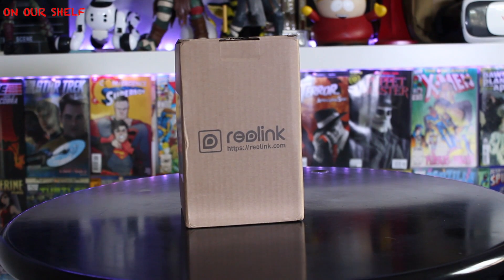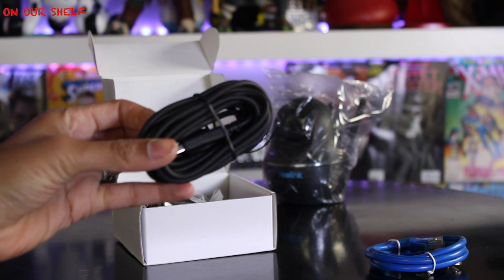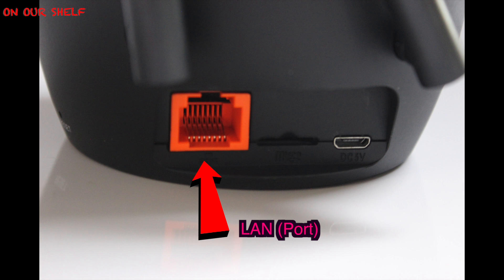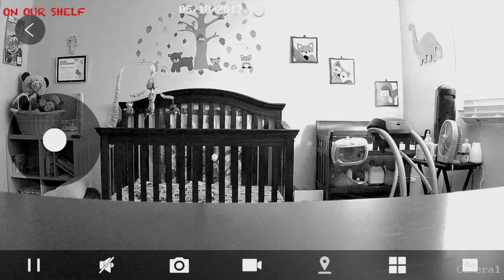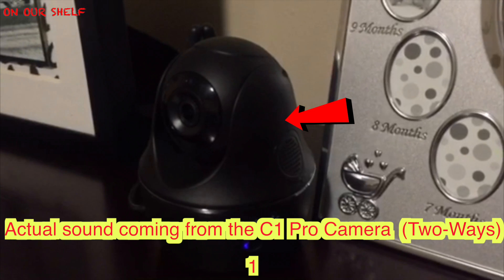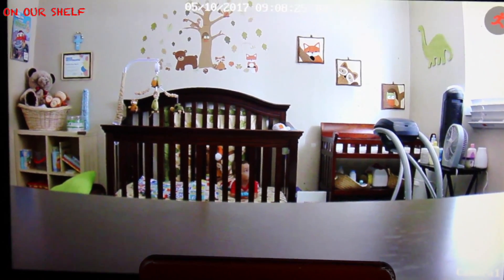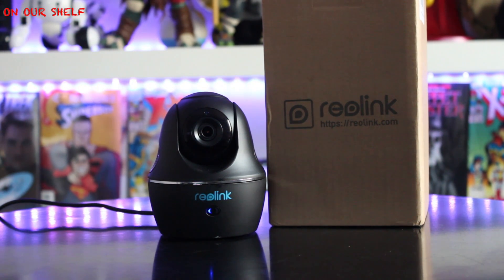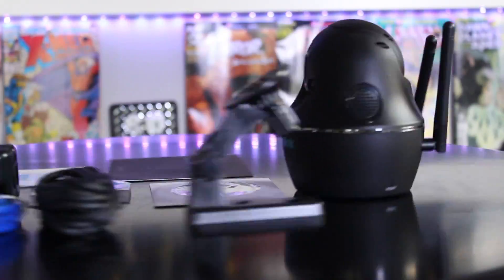(The Perfect Baby Monitor!!!!!) Reolink C1 Pro Mini Indoor Camera Review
ONOURSHELF